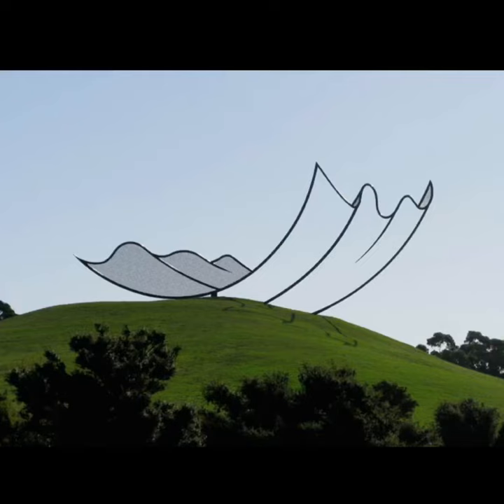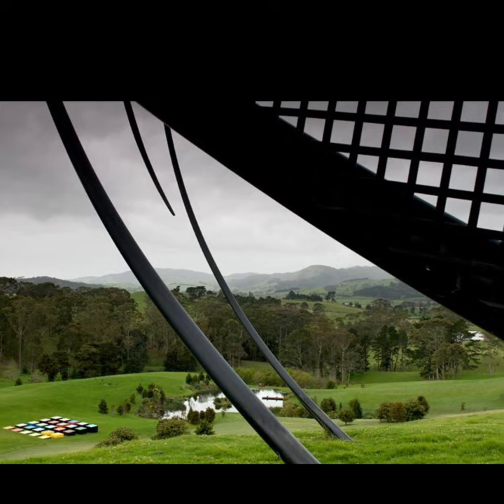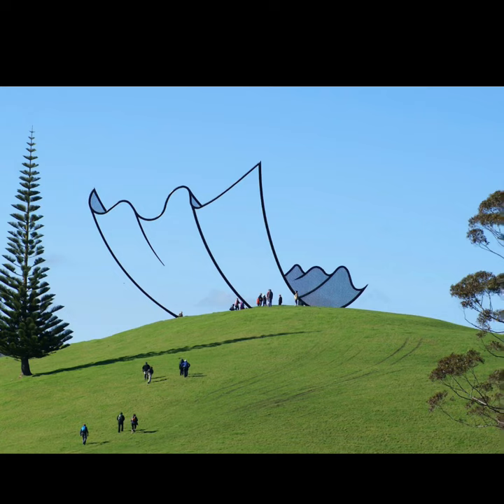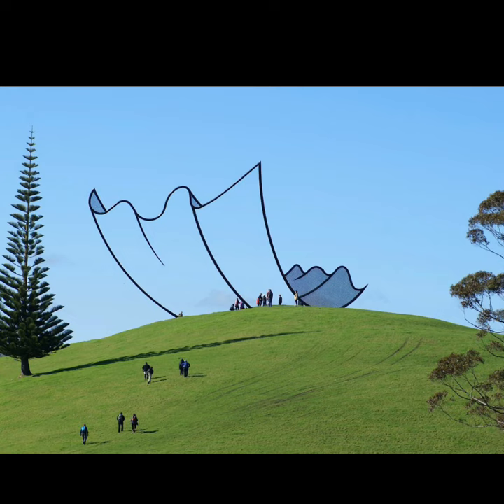Horizons by Neil Dawson